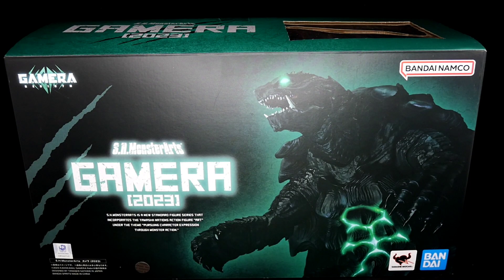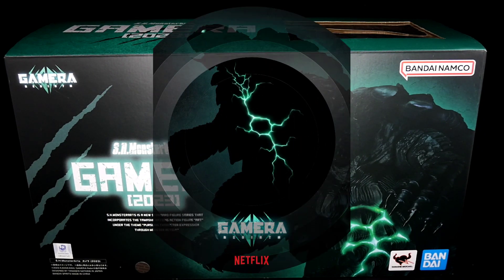S.H. Monsterarts Gamera Rebirth Bandai Tamashii Nations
@bandaicollect @bandai S.H. Monsterarts Gamera Rebirth Bandai Tamashii Nations